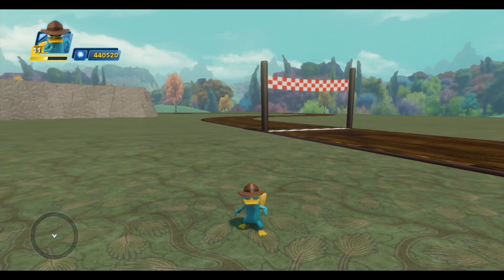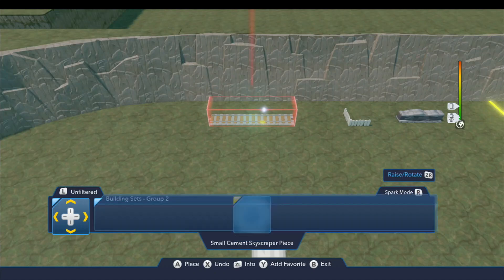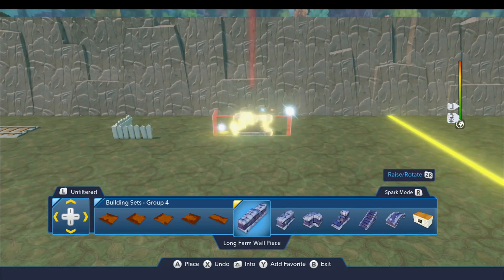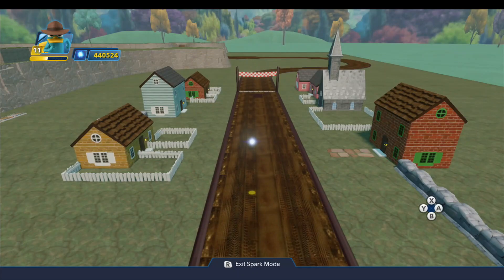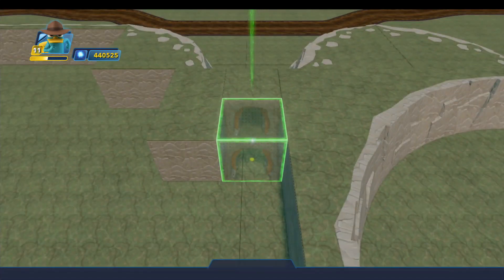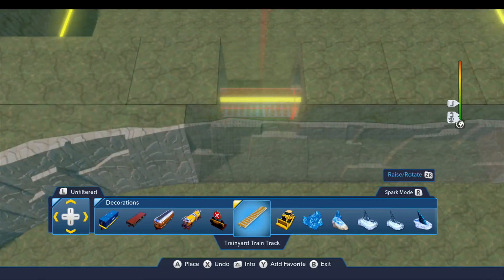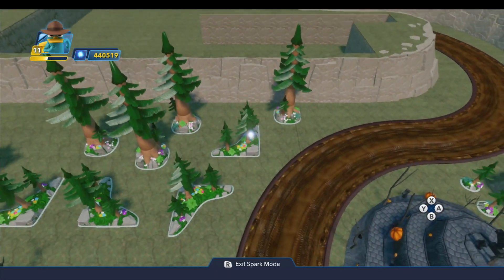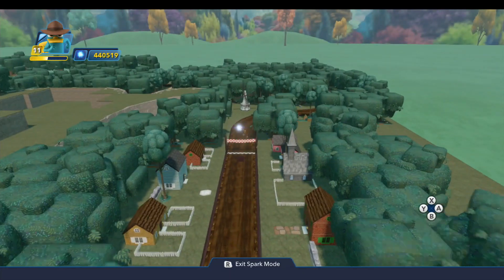Toy Box Racing #39 - Sleepy Hollow Details Build - Disney Infinity 3.0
Today I will build most of the major landmarks in my Sleepy Hollow Speedway toy box, including the town, the covered bridge, and the old Dutch cemetery, and then I will add in all of the plants and decorations at the end. This will finish the build exercise for this toy box. Enjoy!